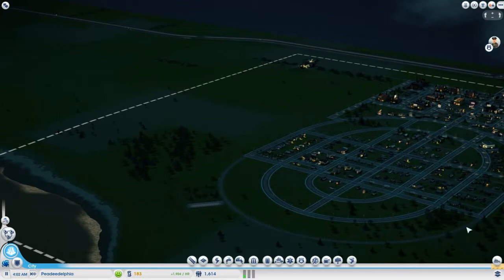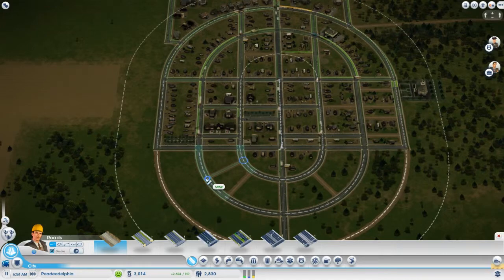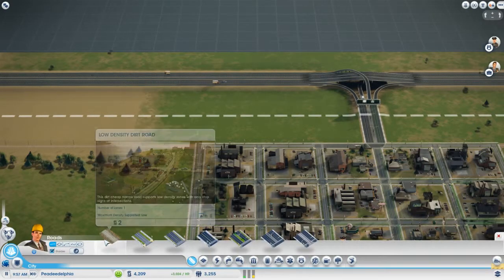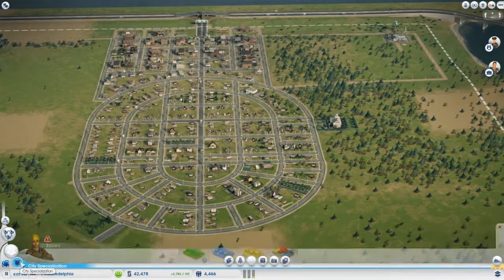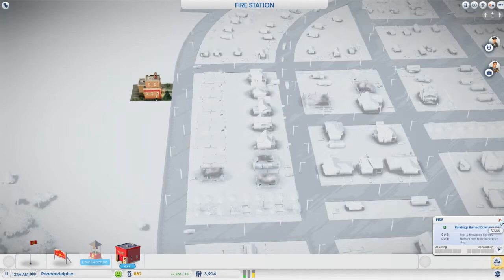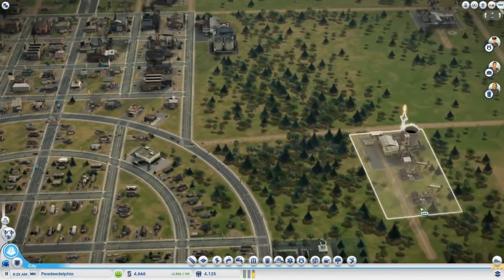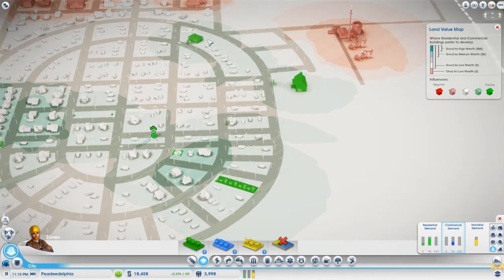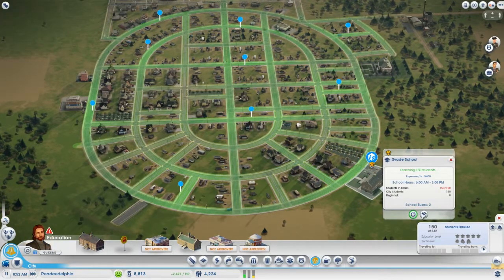SimCity Part 02 - Budget Crisis - Peadee's Sim City Let's Play- Peadee Games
SimCity 02 - Budget Crisis.

I decided to bite the bullet and take on SimCity - despite the controversy - It still remains a fun game.

I decide to establish a private region called Peadeesylvania and my first city is Peadeedelphia.